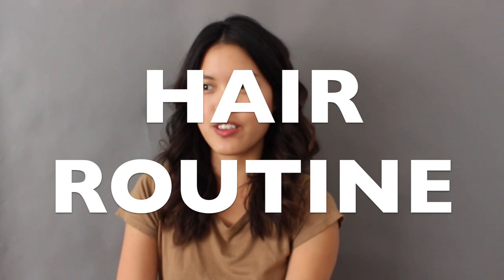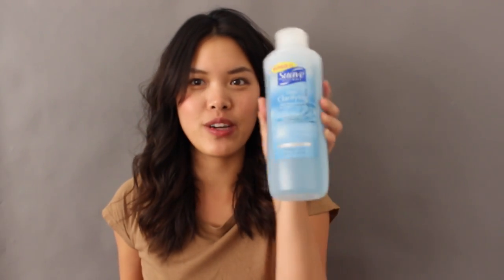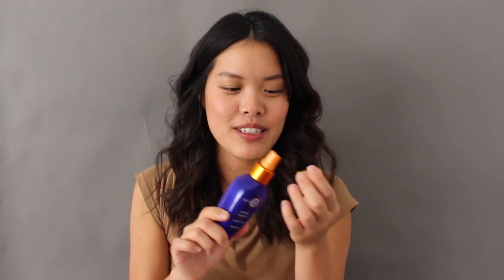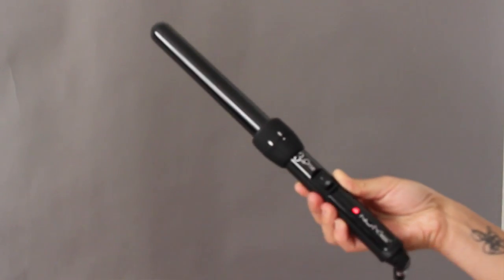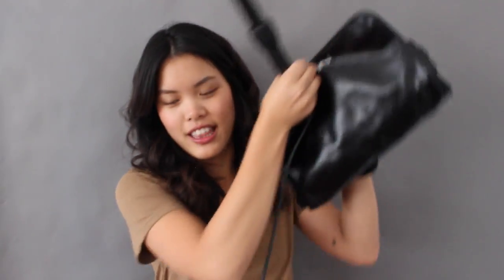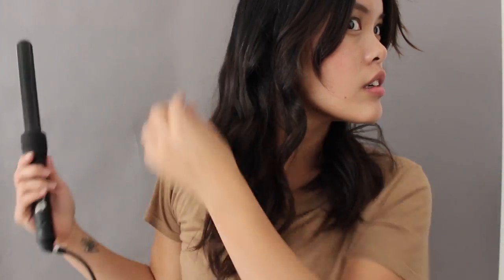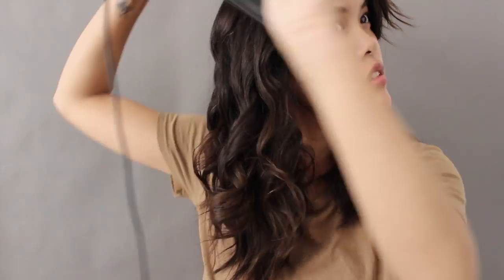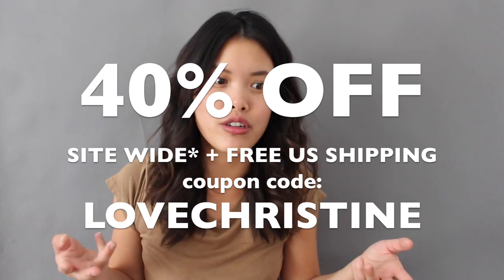Hair Routine & Tutorial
NuMe
USE CODE: LOVECHRISTINE
*excluding season catalog

USE CODE: BUTTERCUP